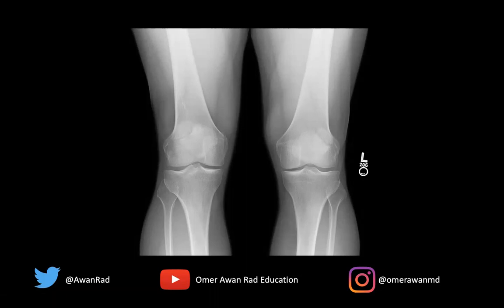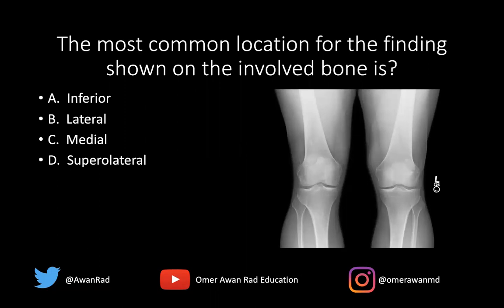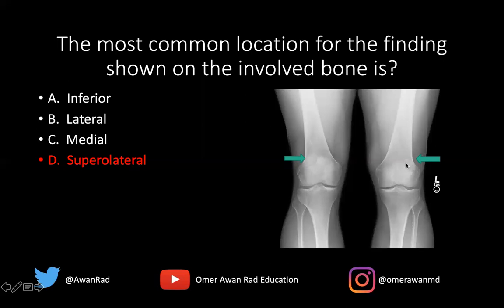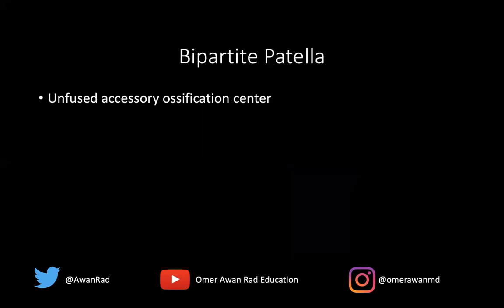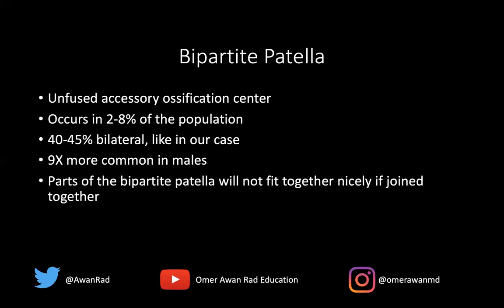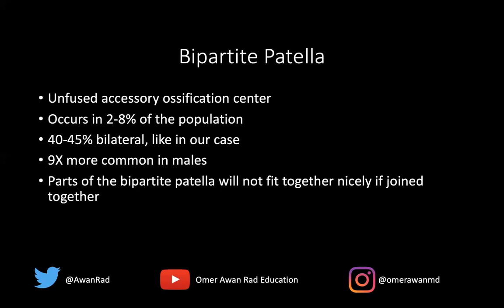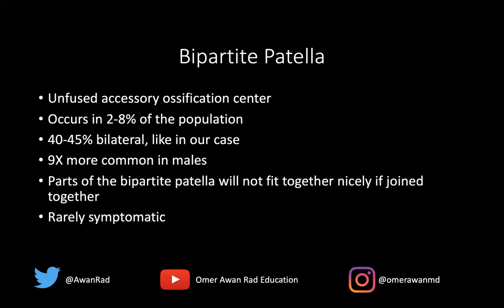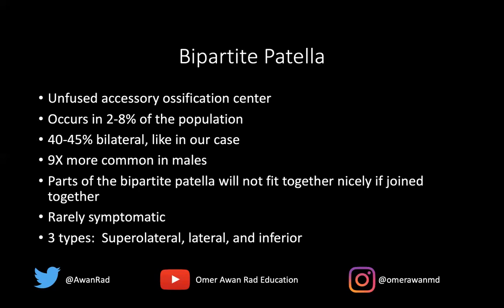Musculoskeletal (MSK) Radiology CASE #31